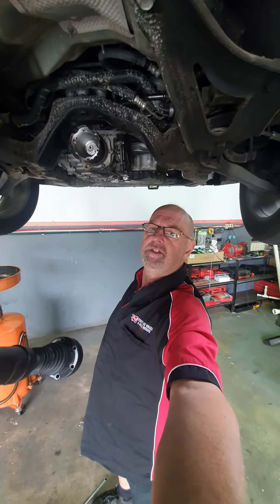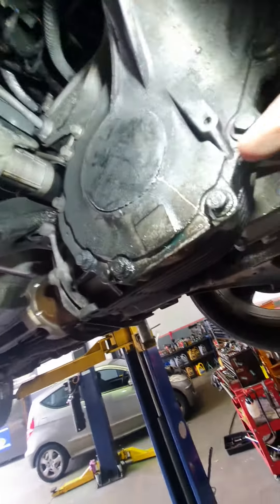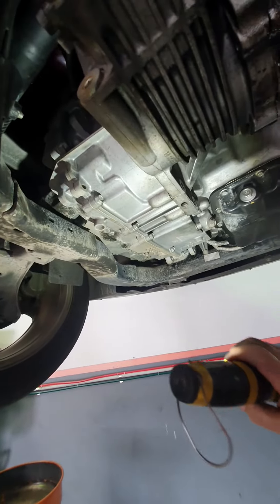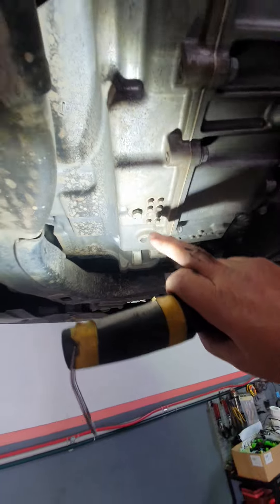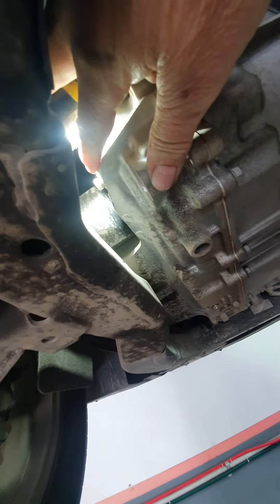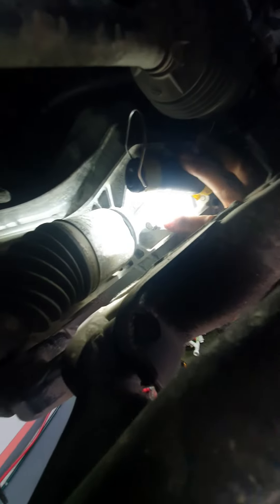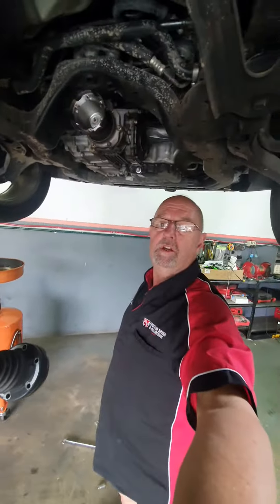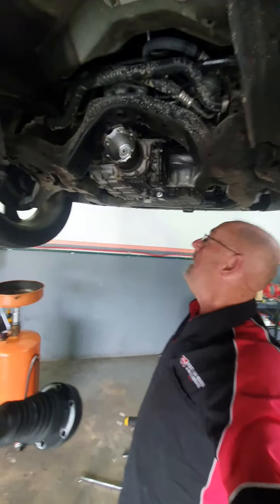Captiva automatic transmission drain and refill bung locations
You can also fill the automatic if you choose to remove the battery and battery tray then there is a bigger bung on the top of the automatic, Waste of time in my opinion, remember that once you've put new oil in the automatic with it in Park to start the engine with it idling and the new oil should drip out of the the side bung if it doesn't then put more oil in the automatic. God Bless you with his Peace.